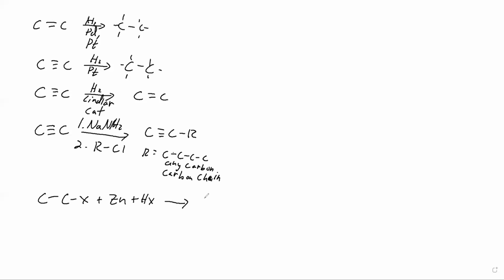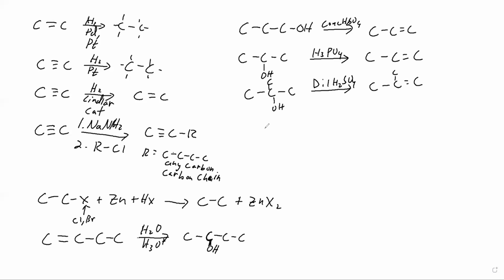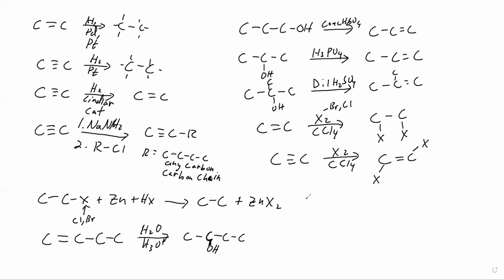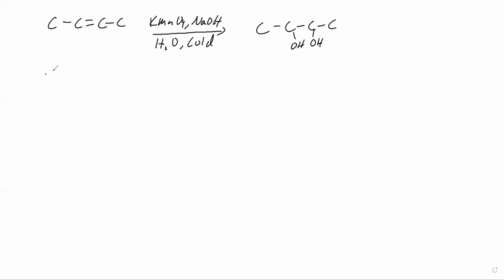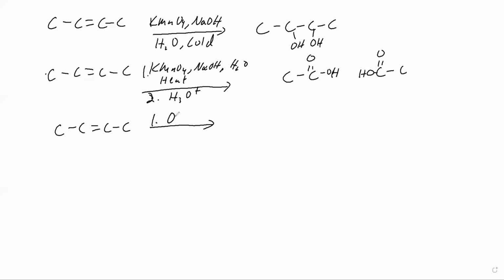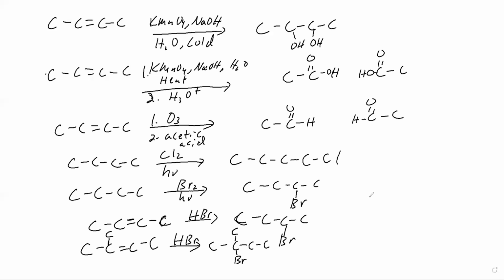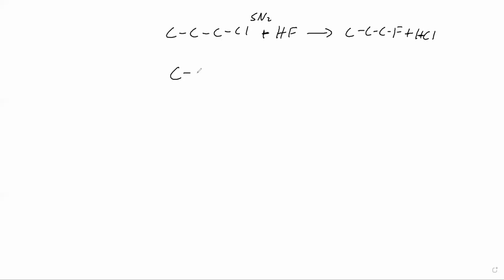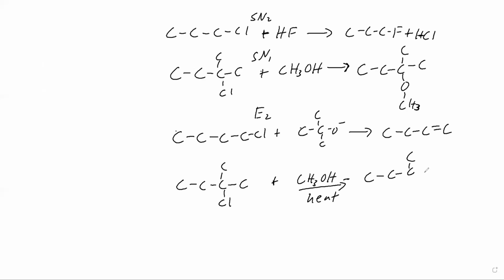CHM 203 Reactions at the end of the course